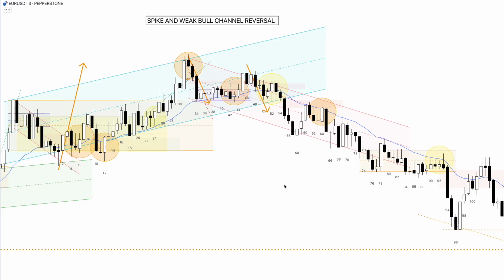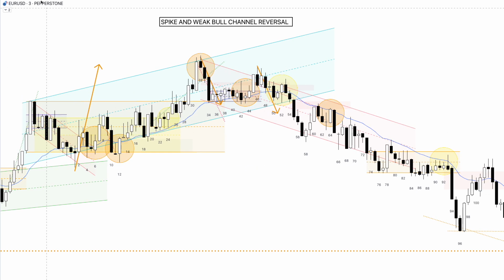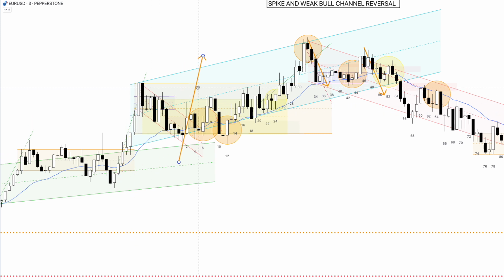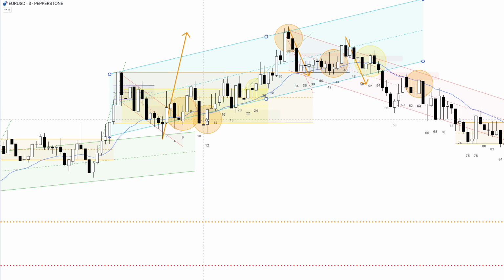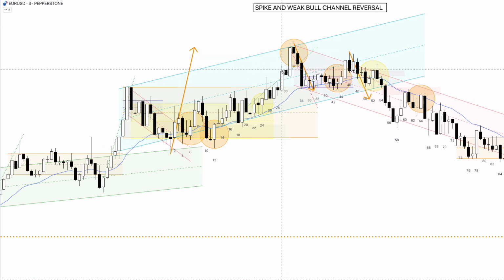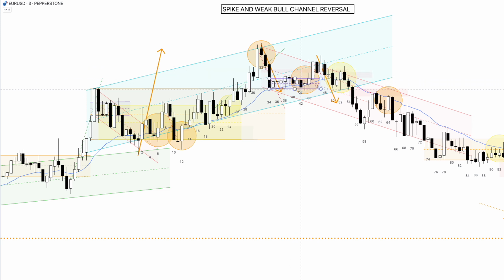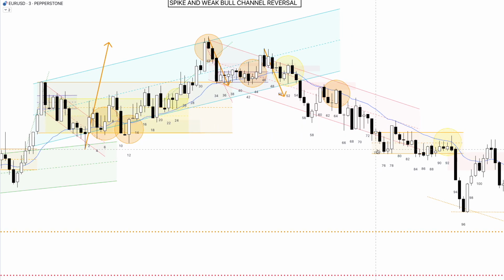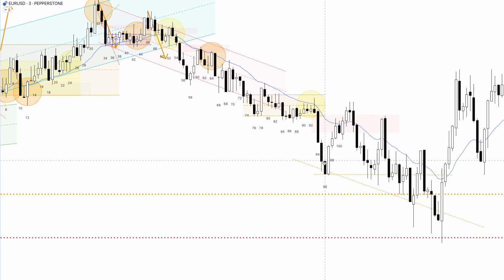16th August Daily EURUSD spike and weak bull channel reversal